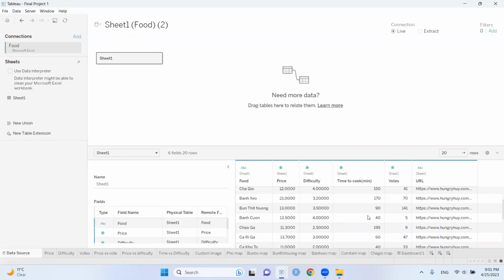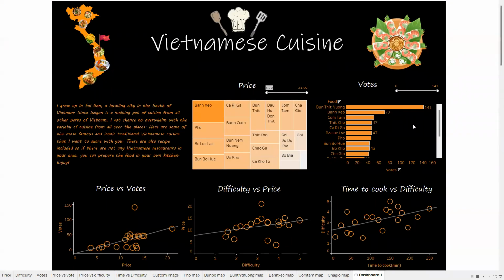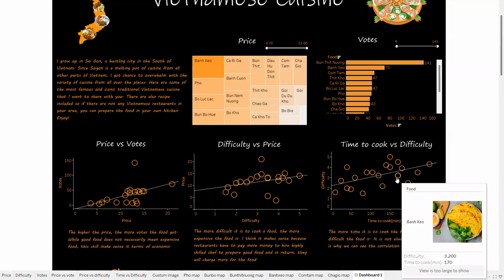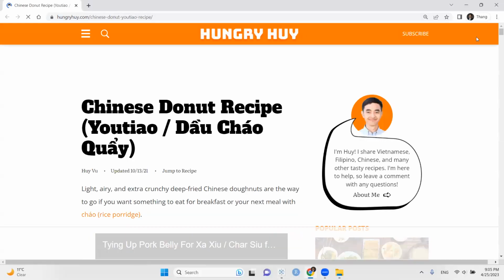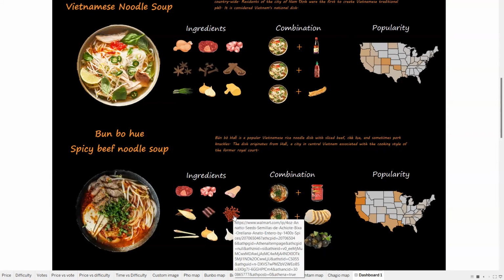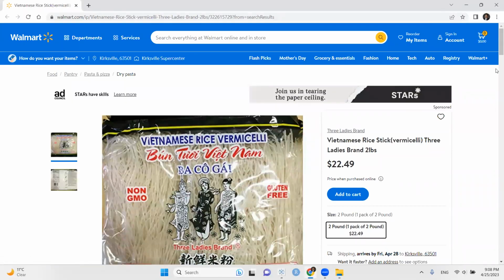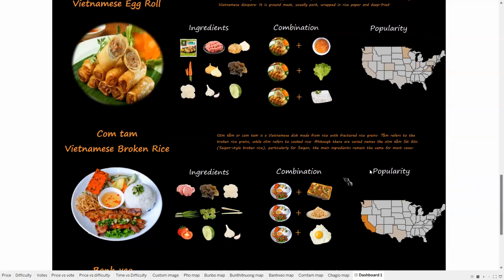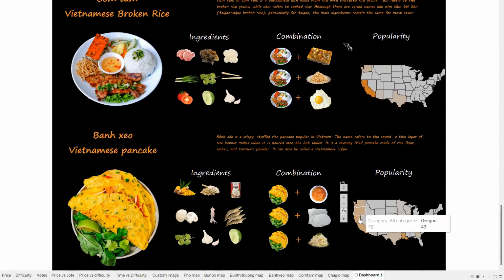Tableau project - Vietnamese Cuisine